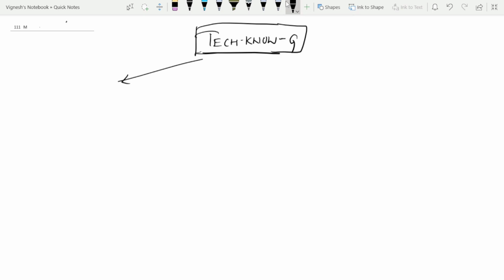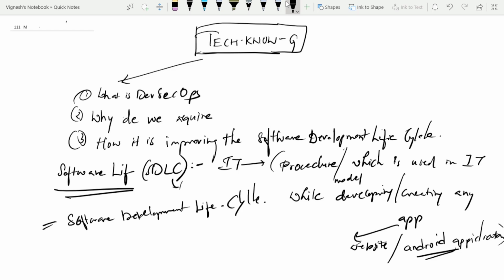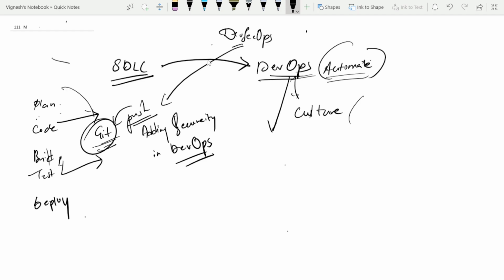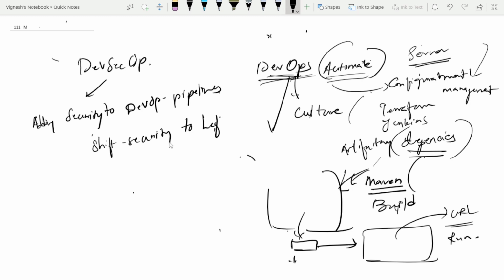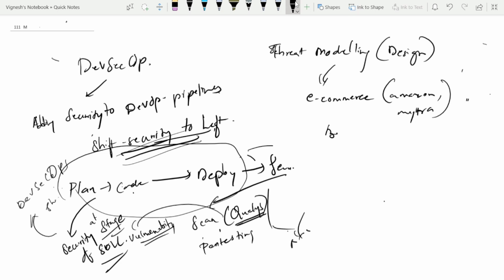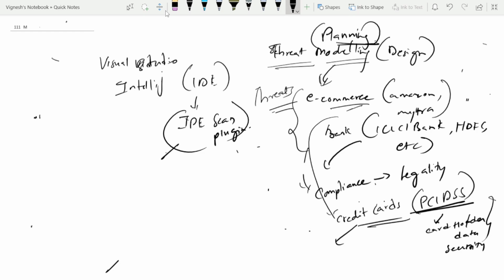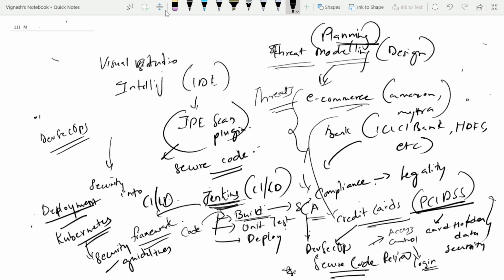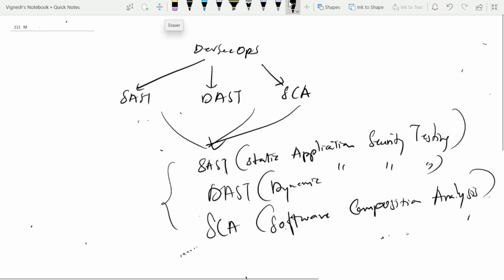What is DevSecOps? | Introduction, Benefits, and Best Practices| TechKnowG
Welcome to our comprehensive guide on DevSecOps! In this video, we dive deep into what DevSecOps is, why it's crucial for modern software development, and how it integrates security into every stage of the DevOps pipeline.

🔍 What You’ll Learn:

Introduction to DevSecOps: Understand the core concepts and principles.
Benefits of DevSecOps: Discover how it enhances security, improves efficiency, and reduces risks.
Best Practices: Learn the top strategies for implementing DevSecOps in your organization.
Tools and Techniques: Get insights into popular DevSecOps tools and methodologies.

Expert Insights: Gain knowledge from industry experts.
Actionable Tips: Practical advice you can apply immediately.
Stay Updated: Keep up with the latest trends and best practices in DevSecOps.
💡 Perfect For:

DevOps Engineers
Security Professionals
Software Developers
IT Managers